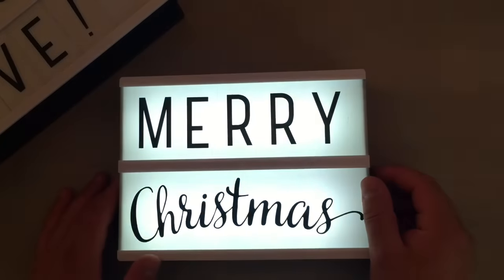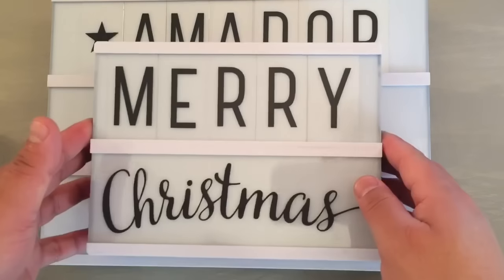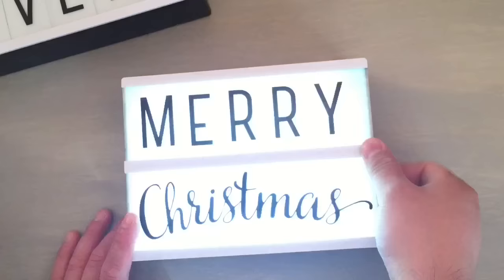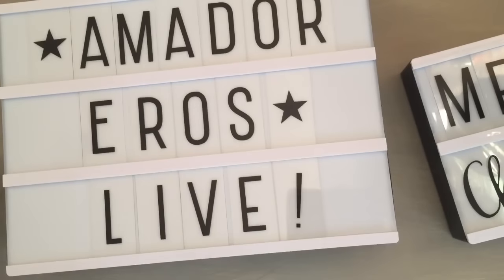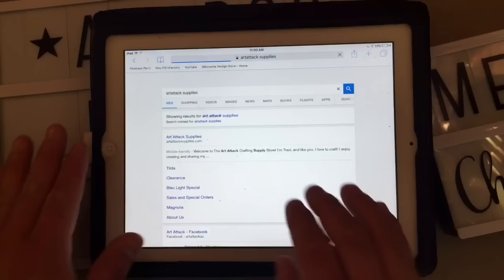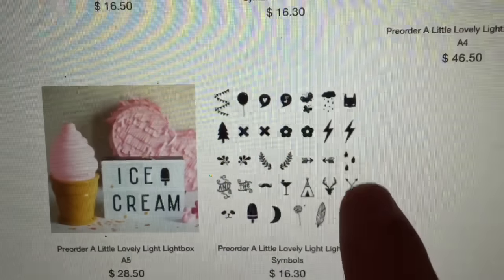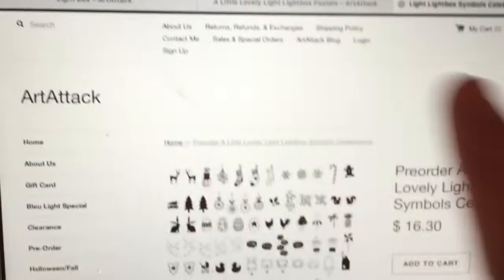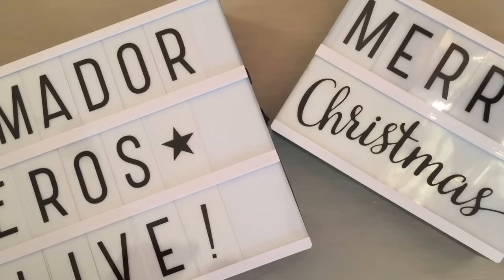Light Box presale at ArtAttack Supplies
Art Attack
Hey everyone Traci is having another LIGHT BOX presale!!! Also please mention my name when you order from the ArtAttack store!!!